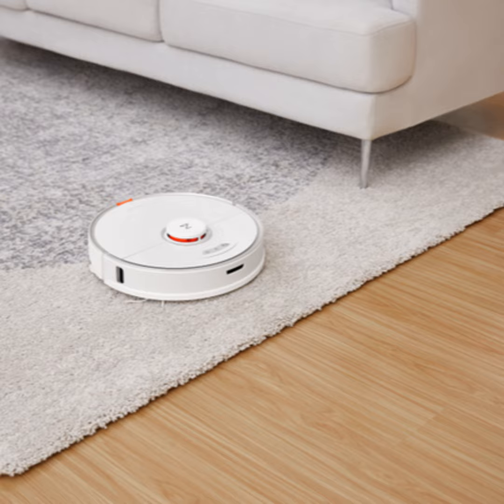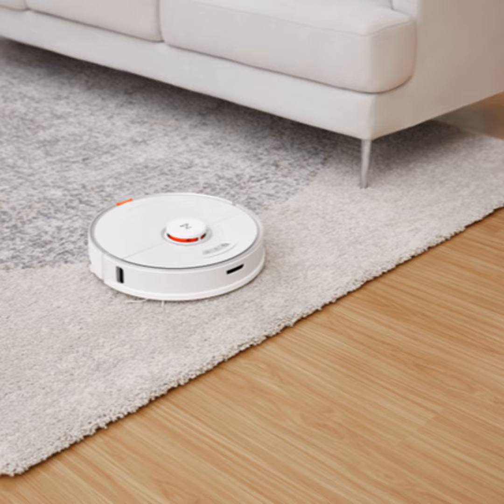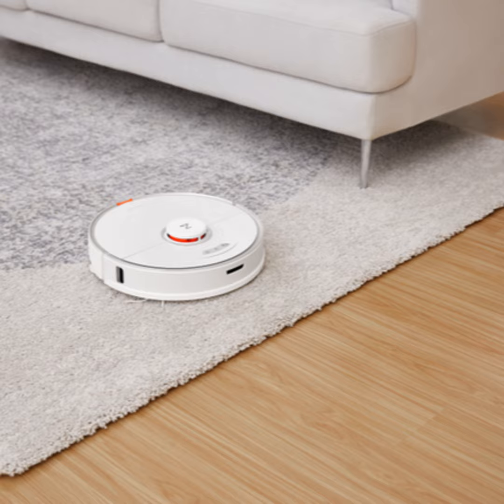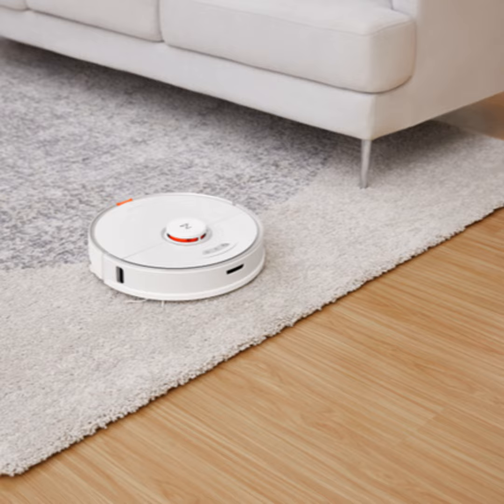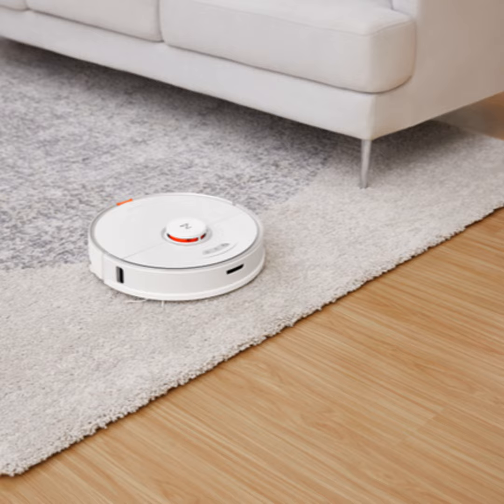Roborock's S7 mopping and vacuuming robot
Techstination, your destination for gadgets and gear.  I’m Fred Fishkin.  Robotic vacuums have come a long way since the first Roomba arrived …believe it or not…nearly twenty years ago.  These days..iRobot has some significant competition in the space.  Among those competitors is Roborock…maker of the S7 combination robotic vacuum and mop.  And it handles both chores..automatically and well.  The company’s Dan Cham says there is Lidar built in..along with what it calls Sonic Mopping..

“It actually vibrates up to three thousand times per minute..or if you put it in terms of sound, it’s 50Hz.”

It uses only water and automatically lifts the mopping surface when it travels onto carpet.  Very smart…and an automatic emptying dock is due out later in the year.  The price..about 650 dollars.